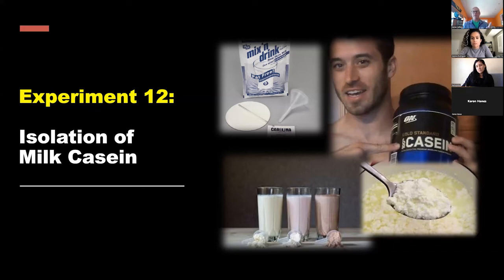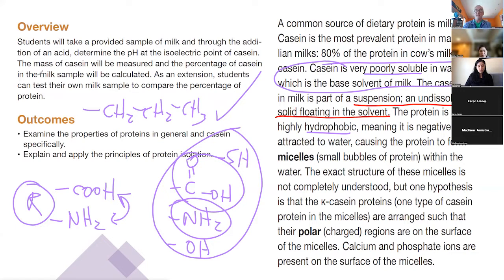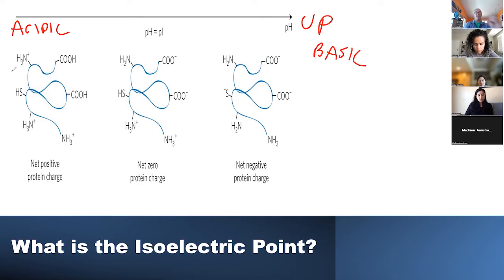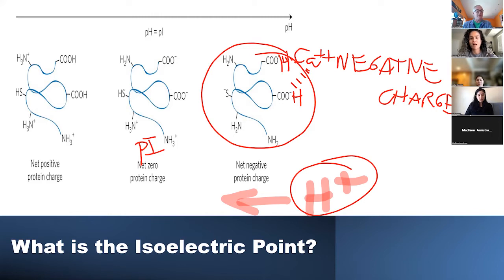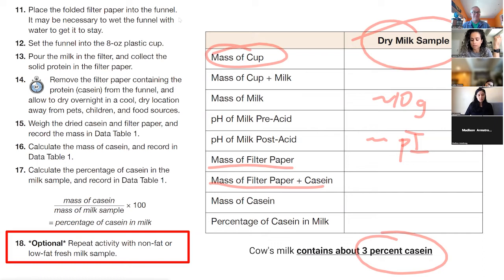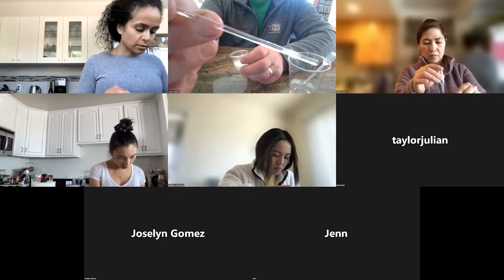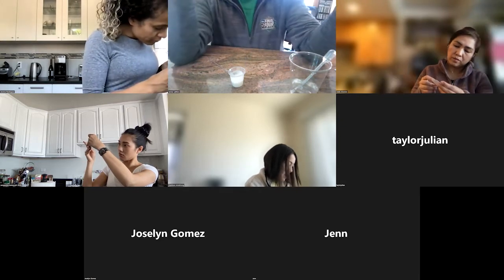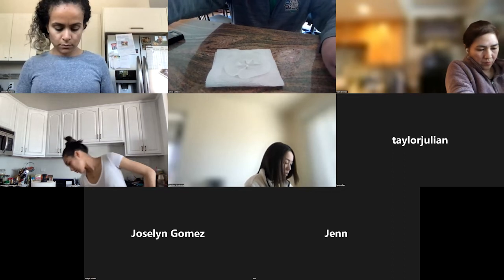Lab #12 - Casein Isolation (5.03.22)